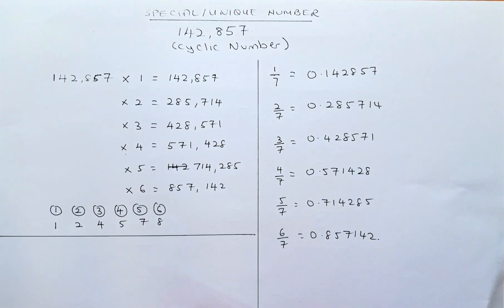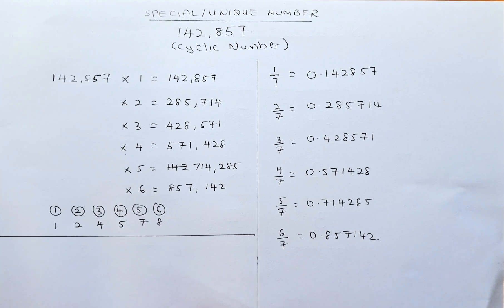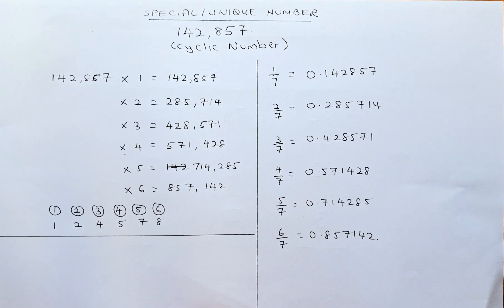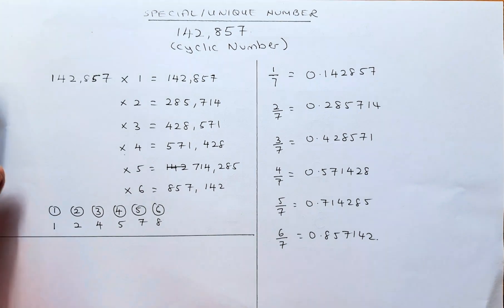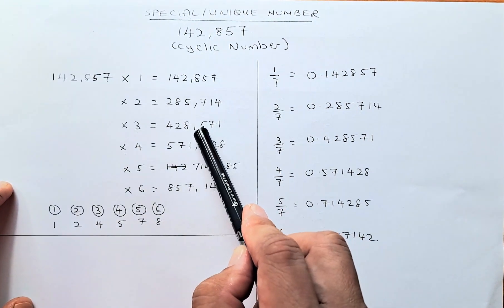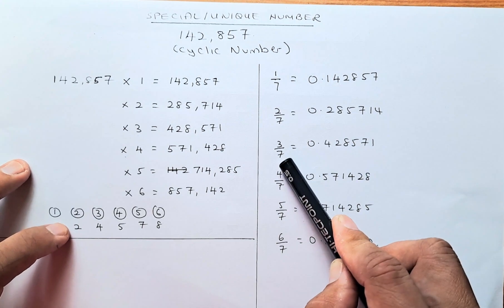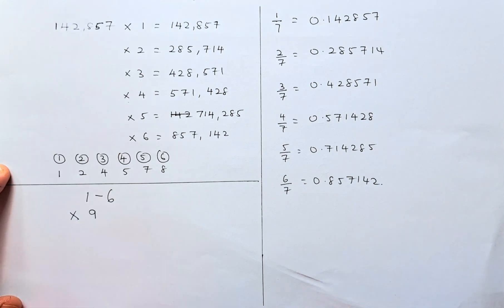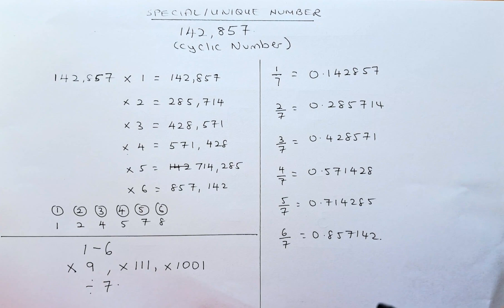Unique/Special Number - Cyclic Number 142857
142857 is a most famous cyclic number that has an interesting property in the world of mathematics. It is the reciprocal of the number 7, meaning 1/7, and when this decimal is written out, it becomes a repeating decimal with the repeating decimal pattern 142857. This pattern continues indefinitely. This number is also known as a "magic number" in the field of mathematics.